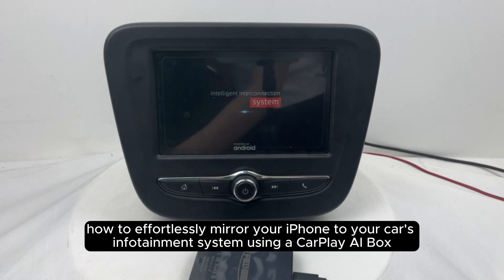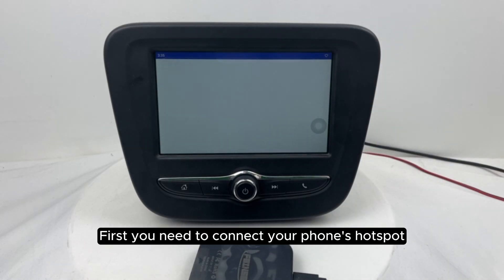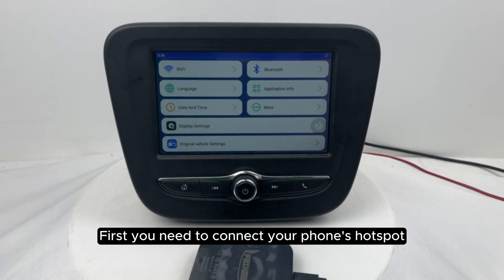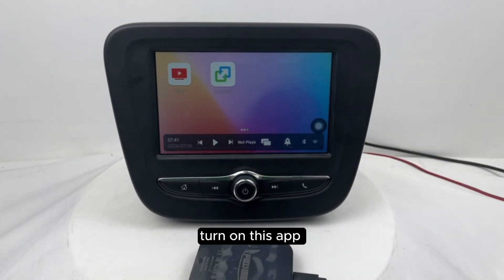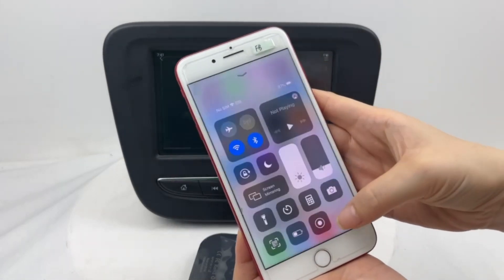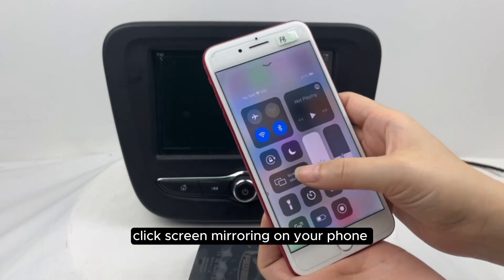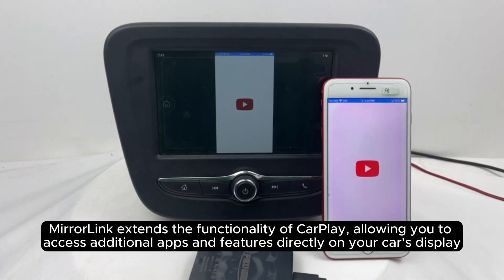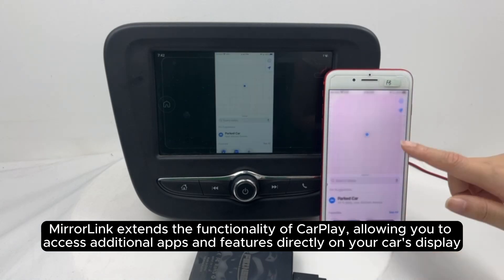How to Use iPhone Screen Mirroring with CarPlay AI Box | Step-by-Step Guide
Want to mirror your iPhone’s screen to your car’s display using the CarPlay AI Box? In this video, we’ll show you exactly how to set up screen mirroring so you can enjoy apps, videos, and more on your car’s larger screen. Follow this easy step-by-step guide to get the most out of your CarPlay AI Box and iPhone!

Why Use Screen Mirroring?
- Access your favorite apps and media on a larger screen
- Stream videos and navigate with ease
- Enjoy a better in-car entertainment experience